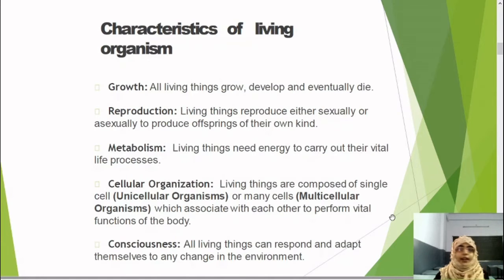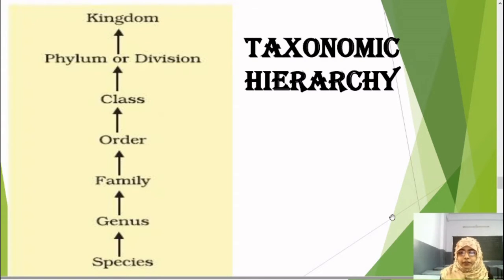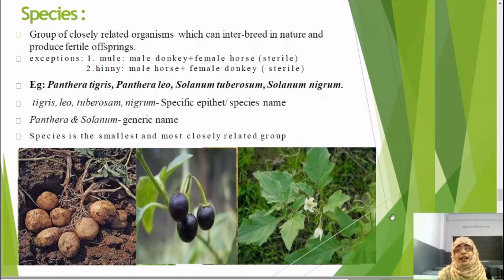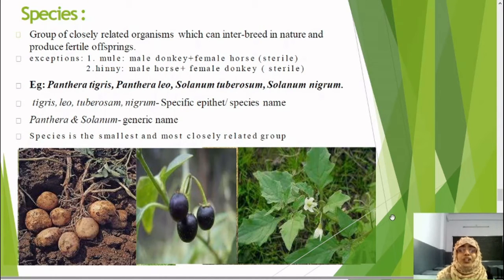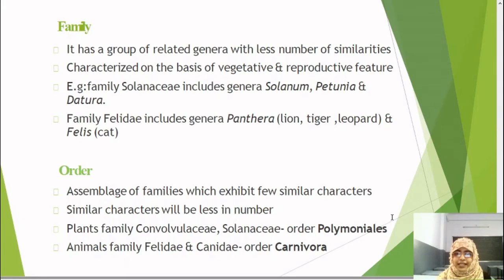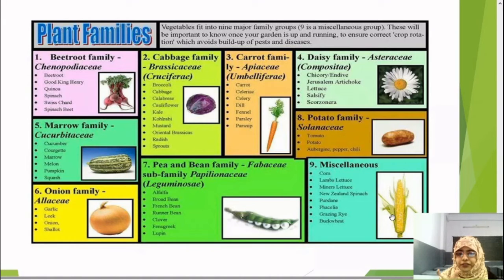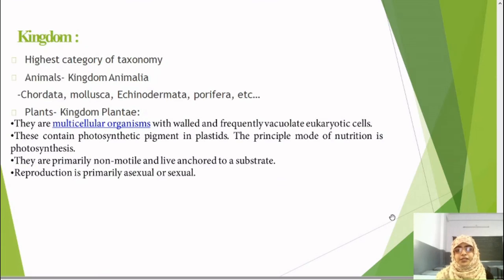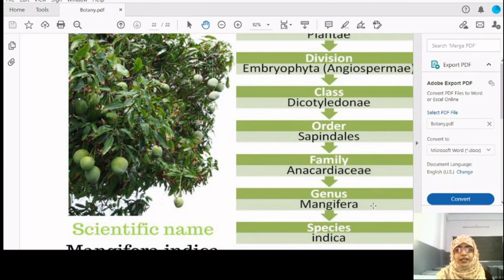Inter 1st yr Botany(BIPC) Diversity in The Living World - 4